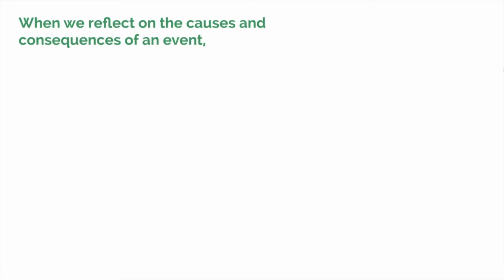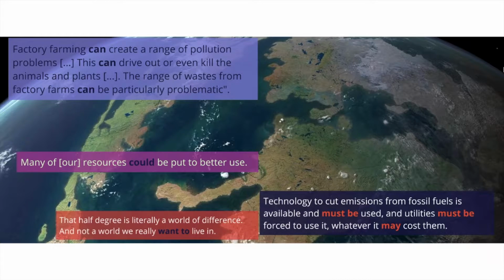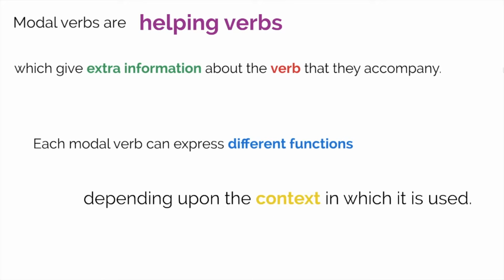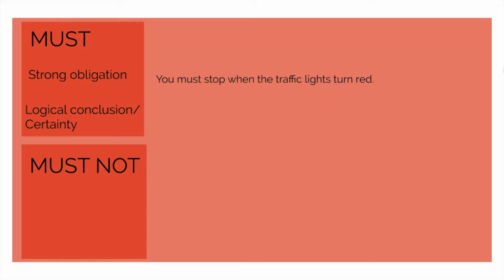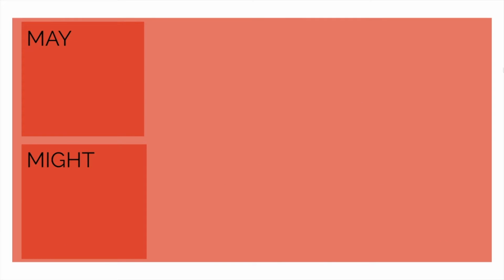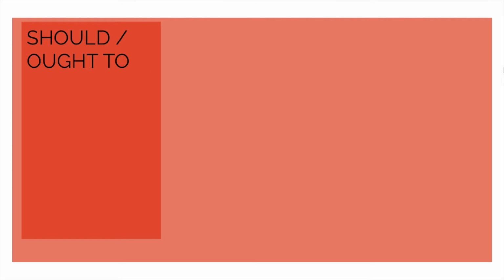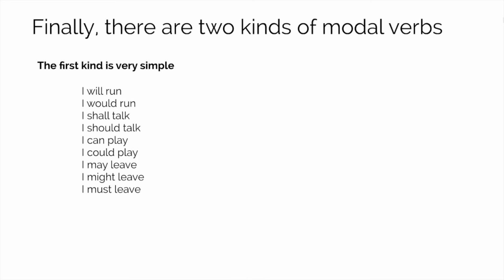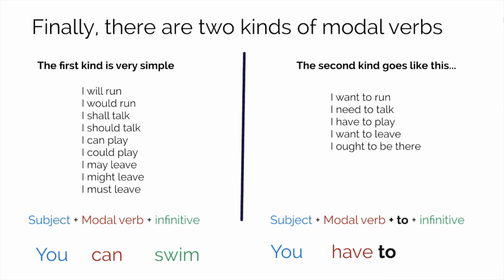Instructiefilmpje: Modal Verbs